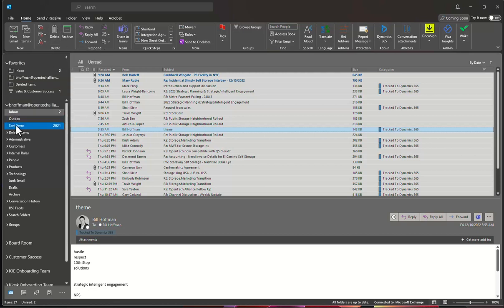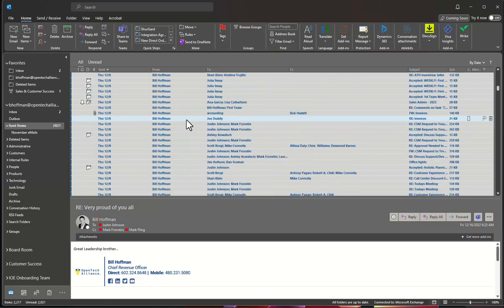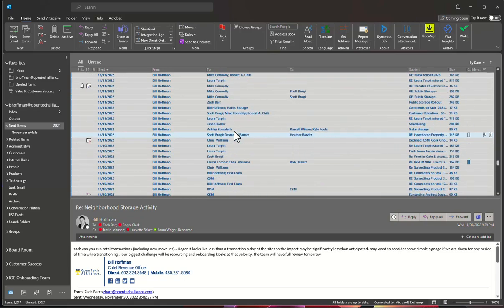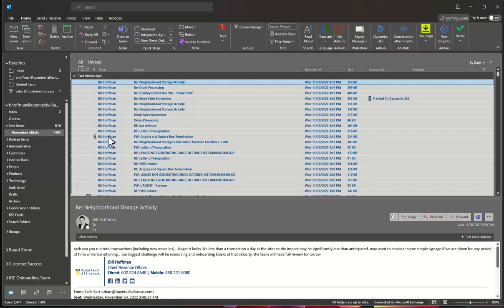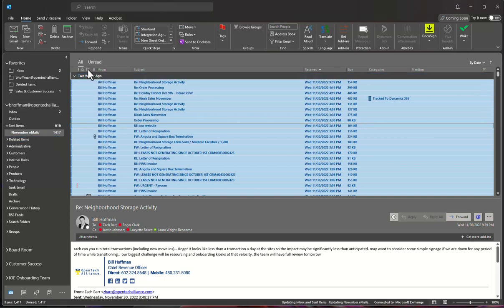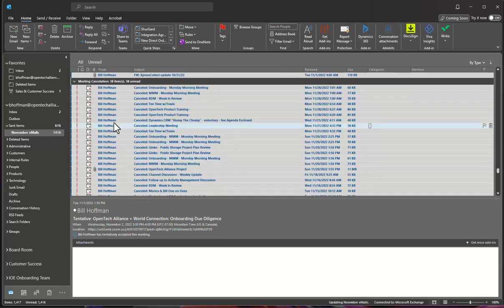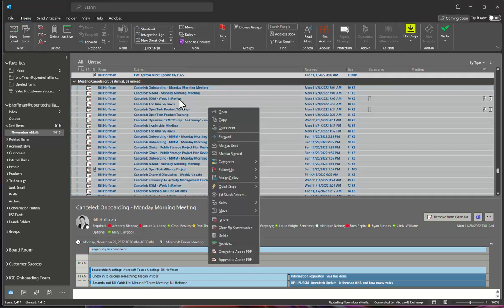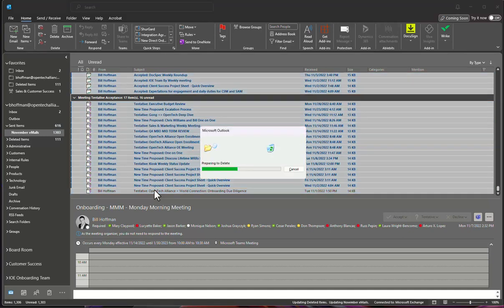Outlook: How to Count emails within Timefram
in this session you will understand how to count the number of emails you sent within a certain timeframe